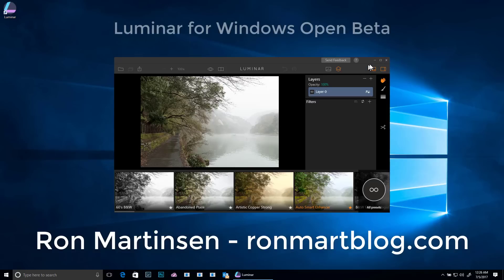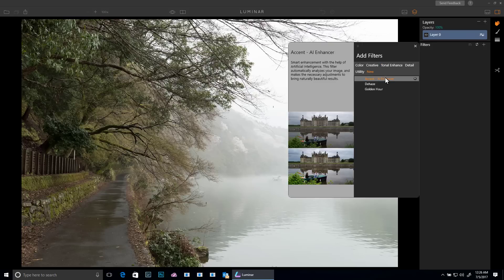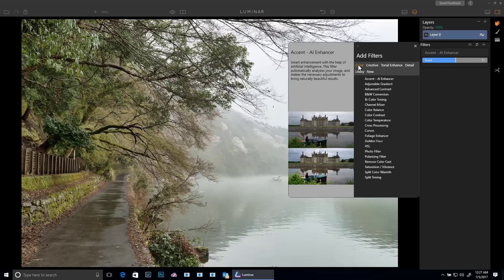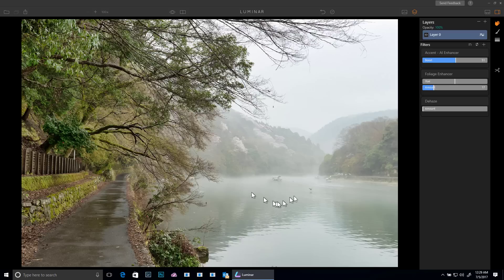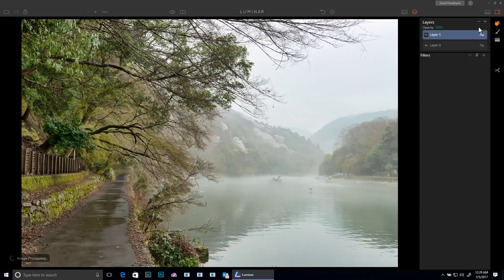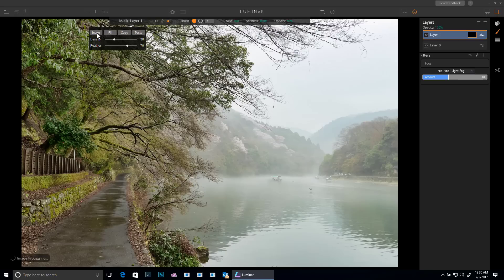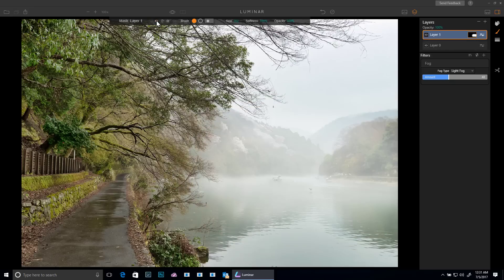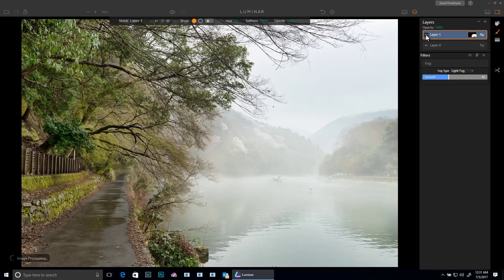Luminar for Windows Filters Tutorial (Beta)